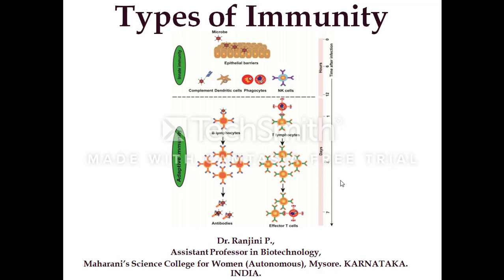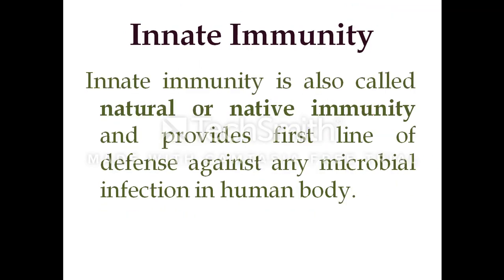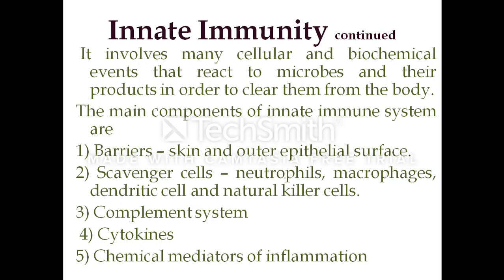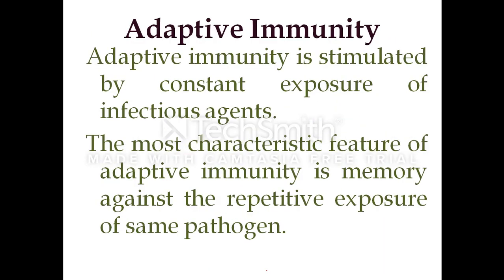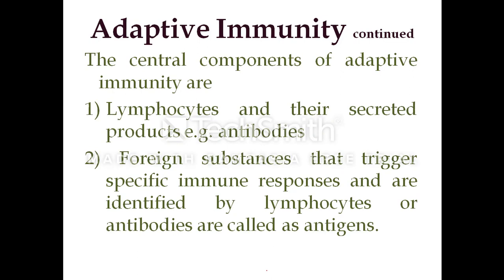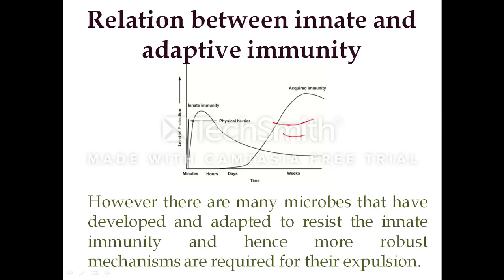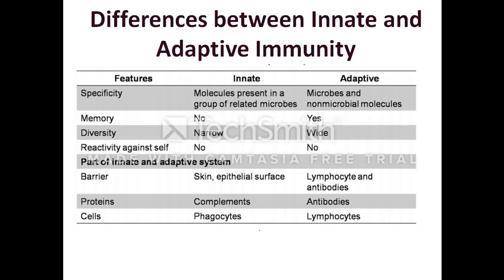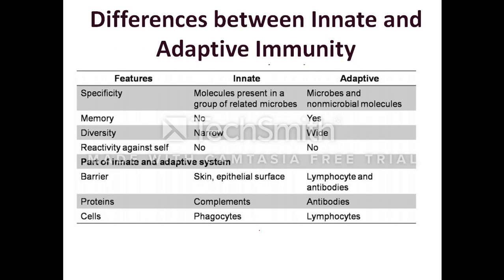Immunology: Types of Immunity